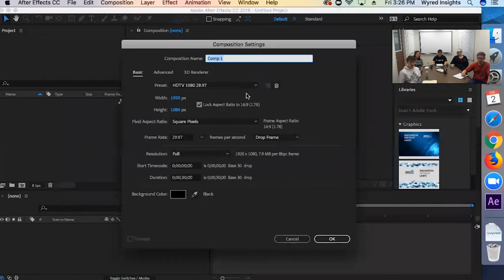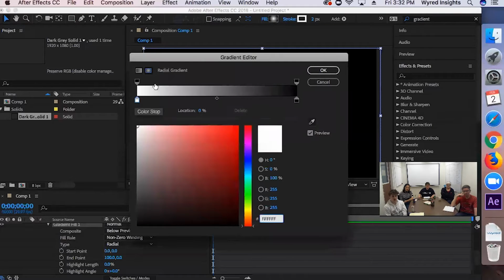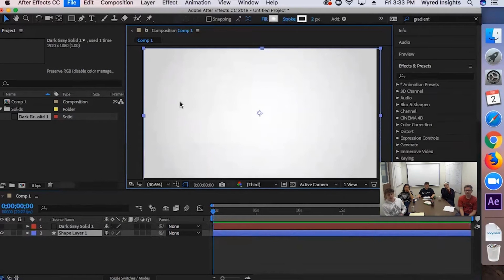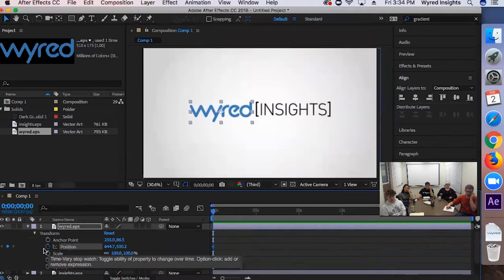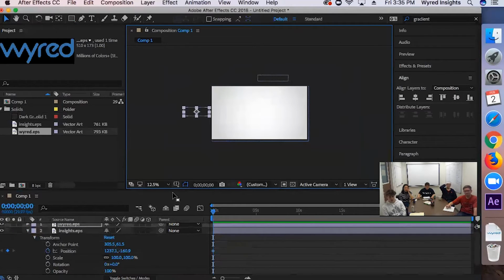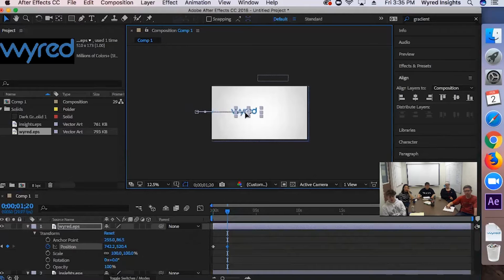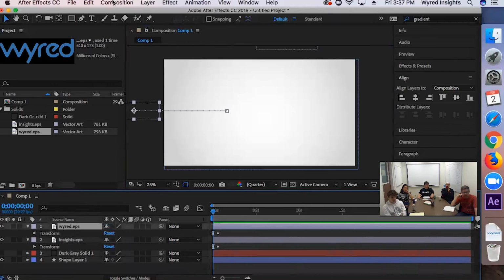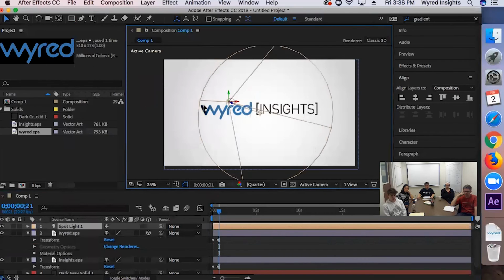Wyred Workshop: Learn How to Make a Title in After Effects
Wyred Insights meeting with the Graphic Design department!